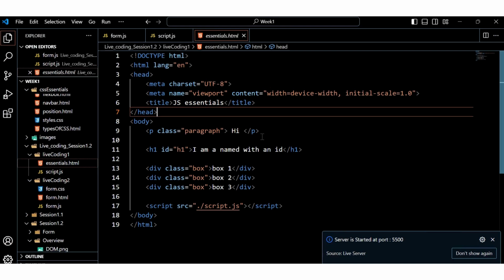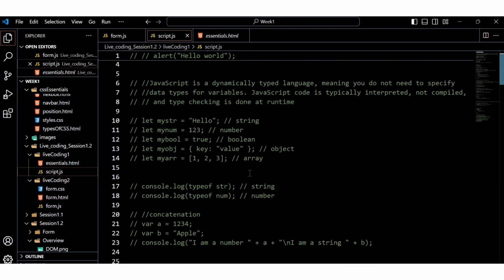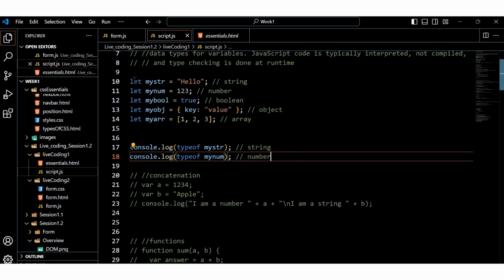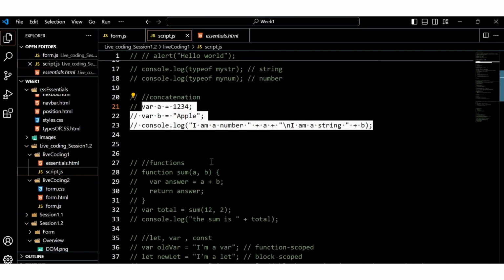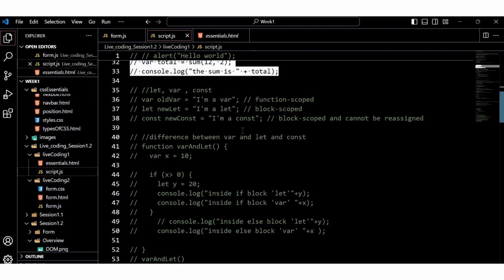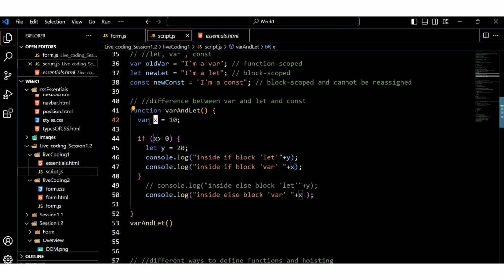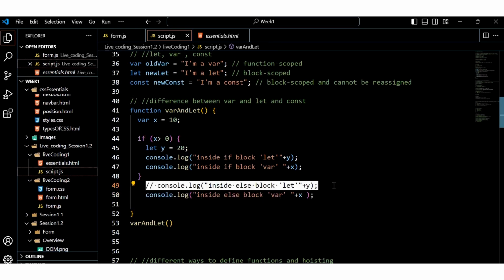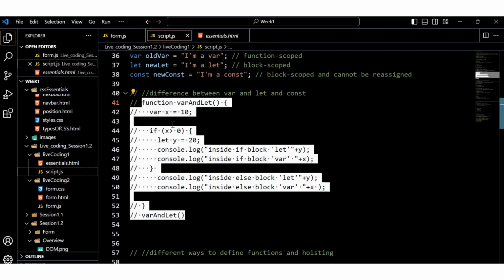#2.1: The Birth of JavaScript & Basics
If you are longing for a tech-savvy story, you've come to the right place. This session starts with the browser landscape in the 90s, and then we dive straight into understanding some basic Javascript code.

Next steps:
Watch the next part of this session, where we cover higher-order functions and DOM, two of the most important JS concepts for backend dev